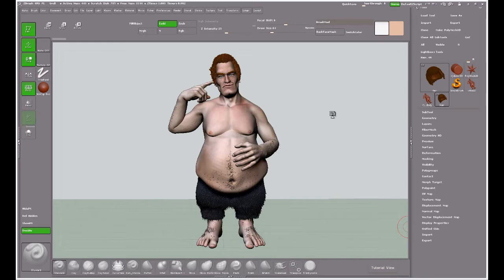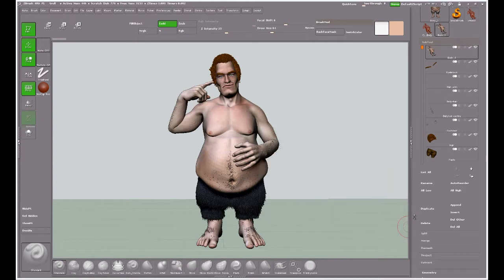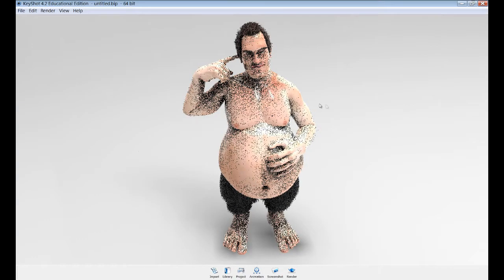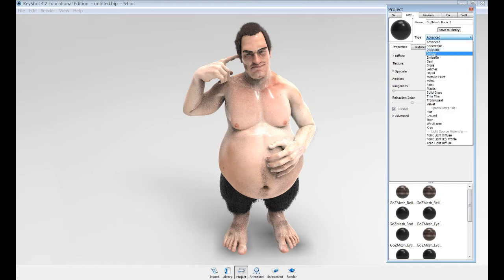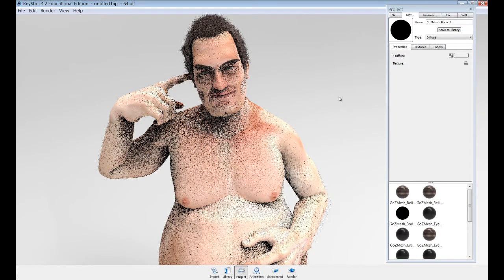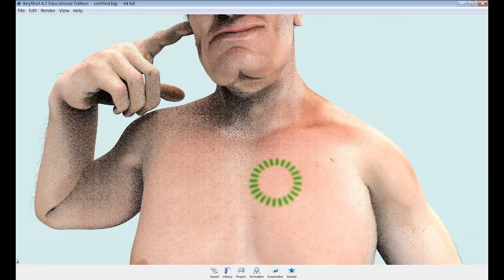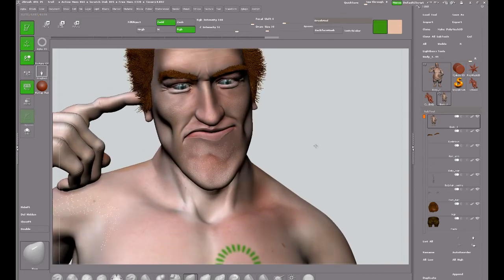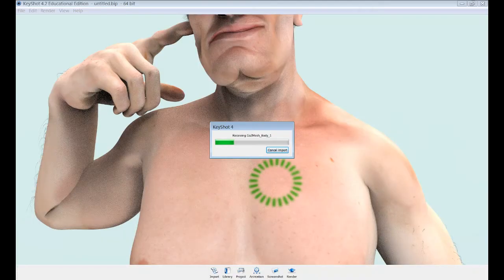Keyshot Render Goz Plugin for ZBrush - Beta Test.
Testing the Keyshot Render Goz beta plugin for ZBrush. This plugin allows subtools from ZBrush to be Goz'd to Keyshot and rendered live. Subtools don't even need UV's and any polypaint also gets sent with the geometry.